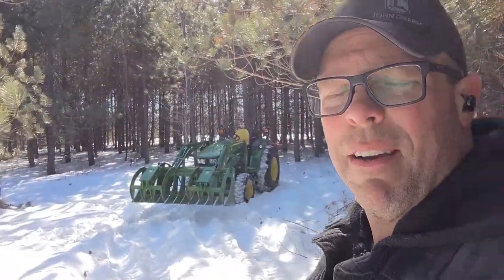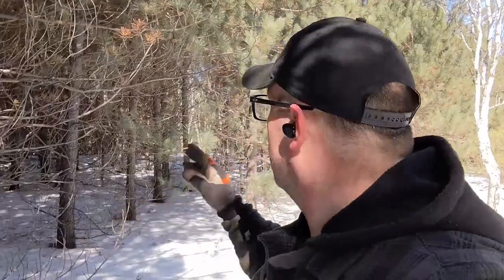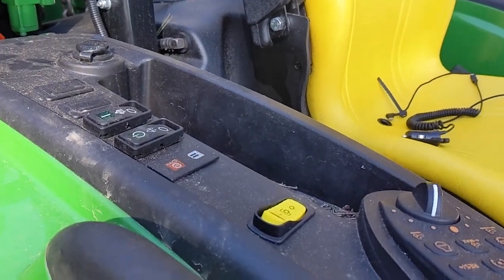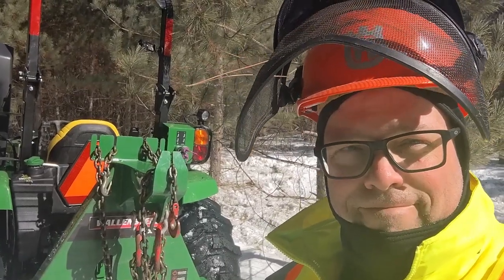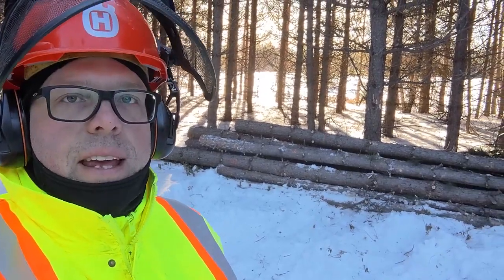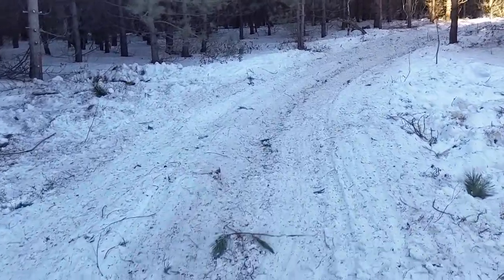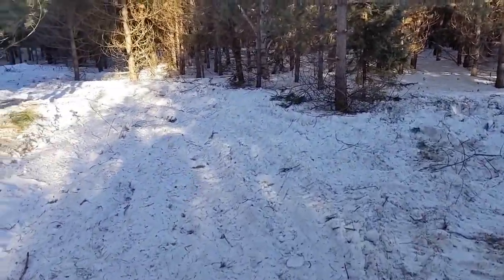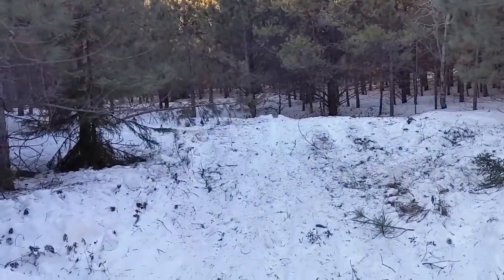No hoe, dead battery, field number deux!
Since my backhoe is broken I've decided to continue inroads and work on starting to clear a second field!